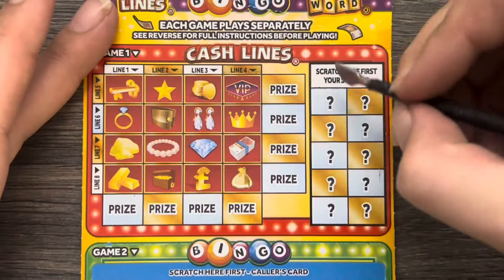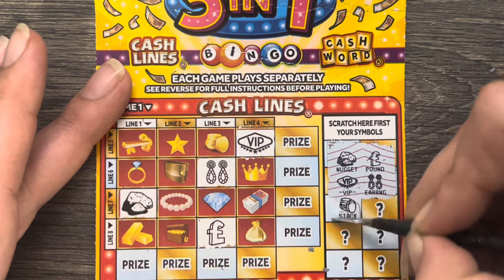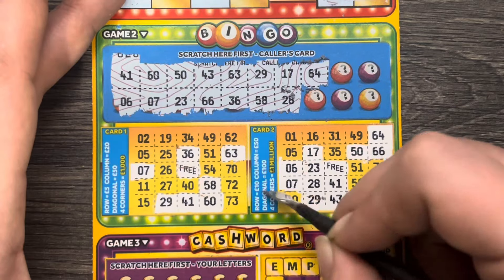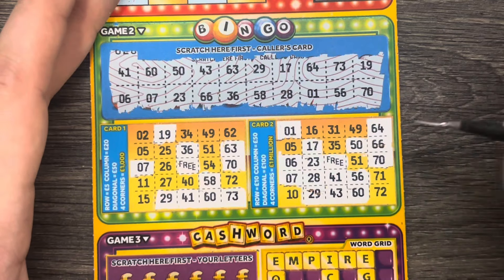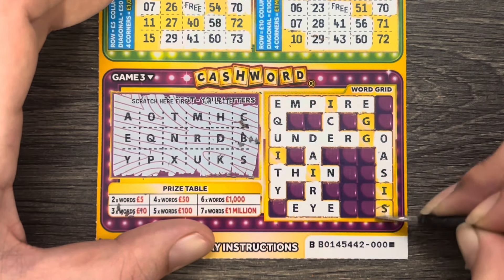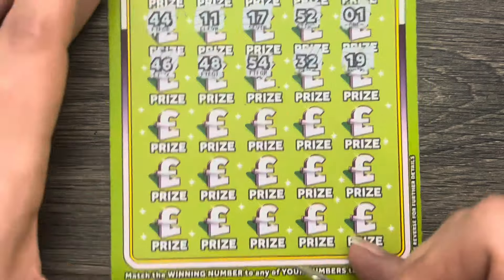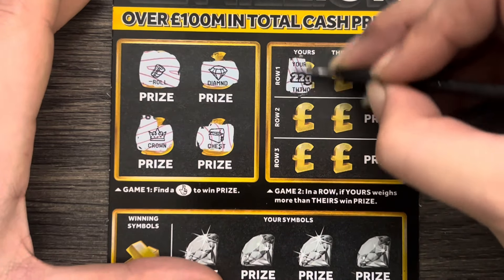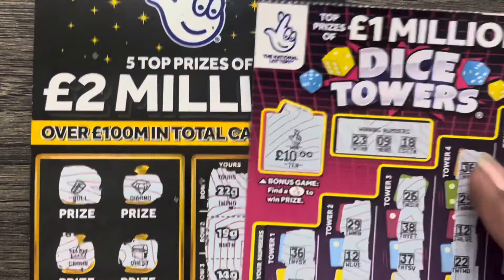💰 £5 WEEKEND BATTLE 💰 SMALL VS BIG SCRATCH CARDS FROM THE NATIONAL LOTTERY 🍀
Happy Sunday everyone 😁 time for the big cards to battle against the small £5 scratch cards! Who will come out on top?

If you would like to join discord please follow this it’s completely free to join 😁

Please don’t forget to like the video and subscribe before you leave it really helps my channel to grow 😁 I really appreciate all of the support you guys show so thank you so much 🥰